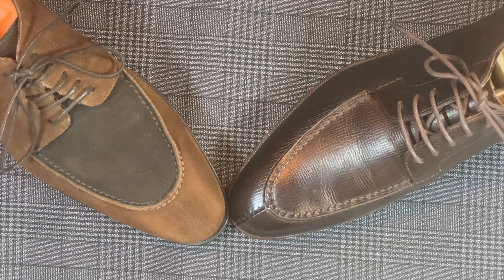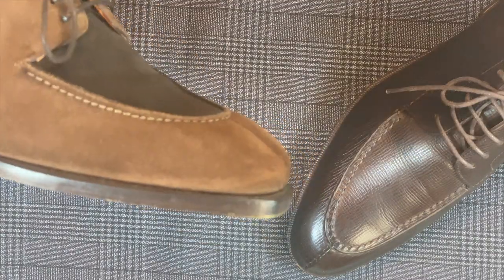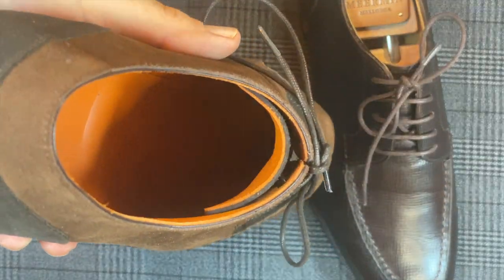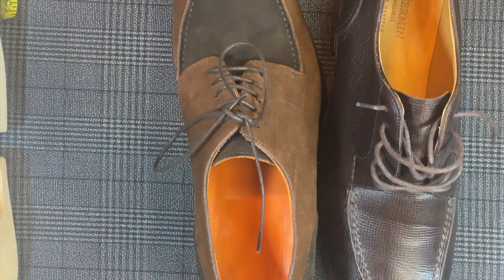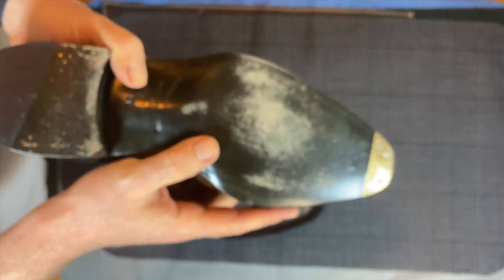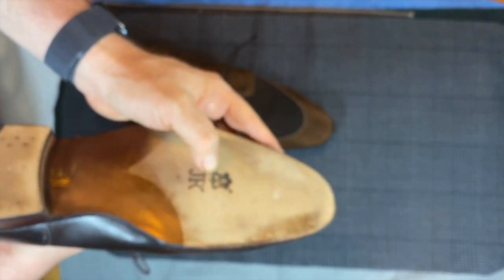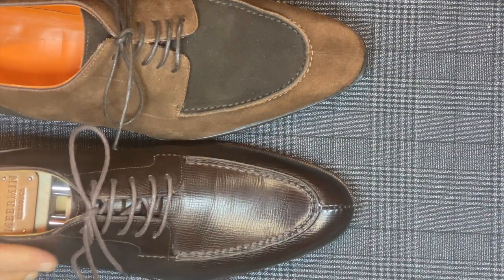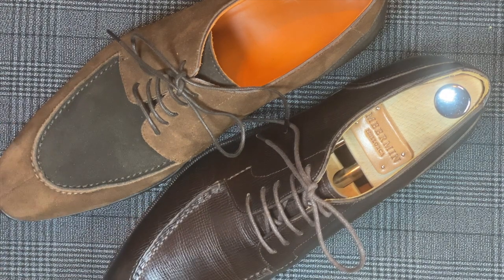Split Toe Shoe Battle: Cru NonPareil vs Meermin Mainline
Another in the series of 14 point comparisons of split toe shoes in the tier four space.

Cru Nonpareil Roomor. These shoes are $269 USD with a regular sole ans $319 with a fiddleback waist and toe plates.

Meermin 101596 in Willow Grain. $210 with a $30 up charge for JR soles instead of the rubber stud soles they normally come with.

Is it better to include all tier four shoes?

Thanks all!  As always i look forward to bringing you new and interesting content.

Fugashin 9.5UK

CNES 44